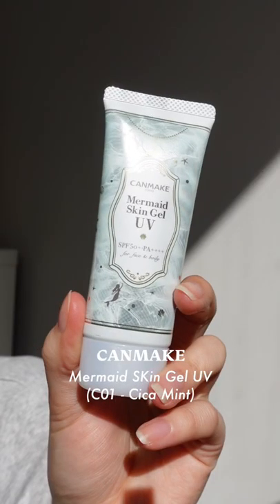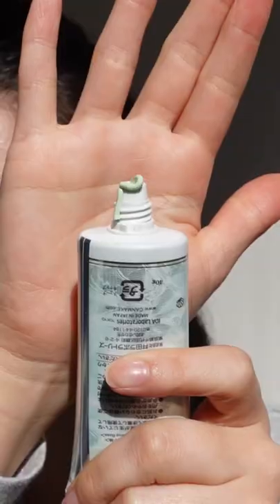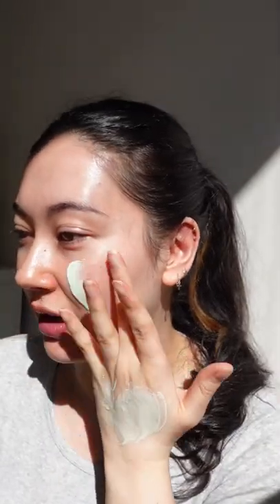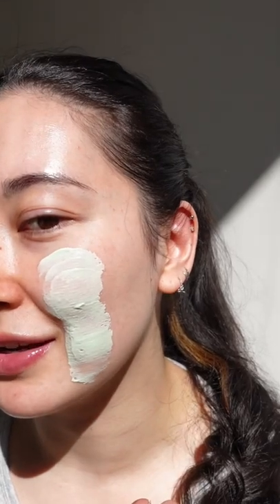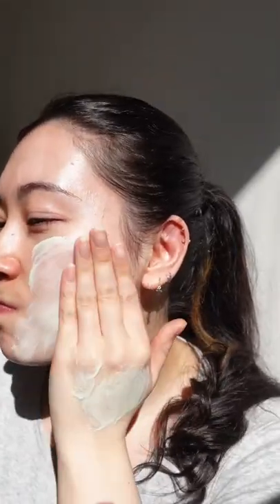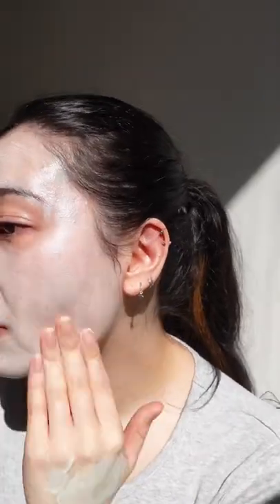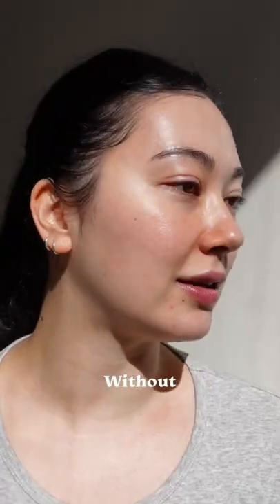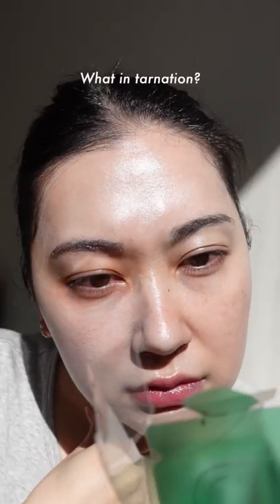GREEN Japanese sunscreen?!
Canmake released an additional shade to their Mermaid Skin Gel UV!
[C01 - Cica Mint] has a "tint" of green to help counteract redness

- SPF50+ PA
- Hybrid formula
- Alcohol Free
- Non Waterproof
- 40g @ 770 JPY